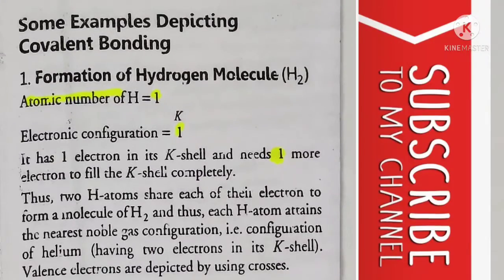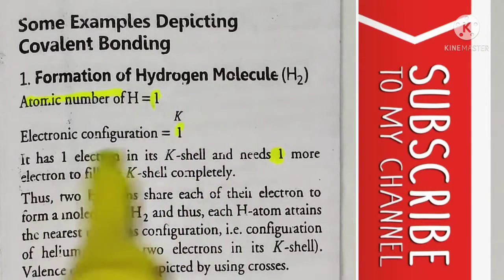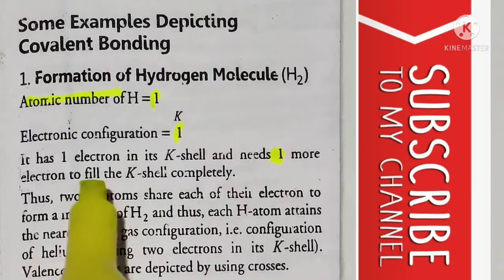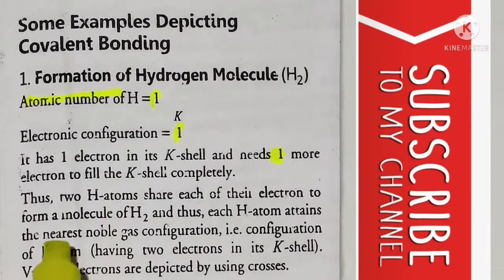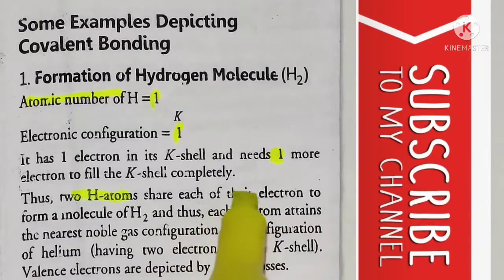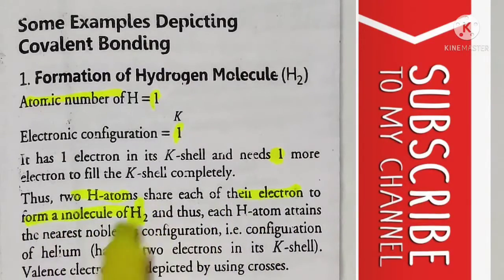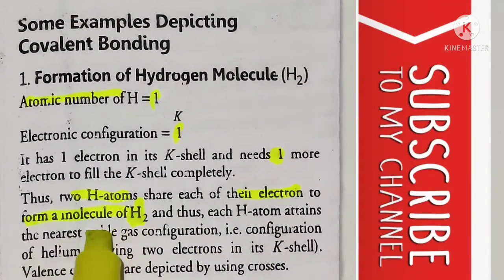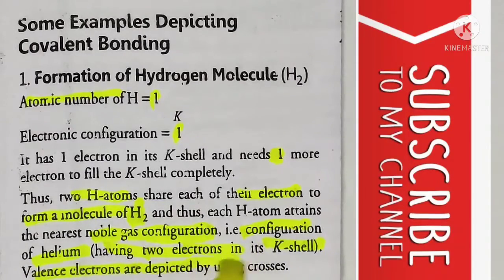10th science chapter 4 carbon and its compounds continued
sslc class in kannada,
sslc class in malayalam,
sslc class 10 physics chapter 1 english medium,
sslc class 10 social science chapter 1,
sslc class 10 maths chapter 1,
sslc class live,
sslc class 10 maths chapter 2,
sslc class 10 physics chapter 2,
sslc class 10,
sslc maths class arithmetic sequence,
sslc biology class,
sslc class 10 biology chapter 1,
sslc biology class in malayalam,
sslc class 10 biology chapter 2,
master brain sslc class maths,
sslc biology class victers,
sslc basic class,
sslc board online class,
sslc class chandana tv,
sslc chemistry class,
sslc maths class chapter 1,
sslc dd chandana class science,
sslc hindi class chapter 1,
sslc physics class chapter 1,
sslc dd chandana class social science,
sslc dd chandana class maths,
sslc class division,
dd chandana sslc class,
sslc dd chandana class kannada,
sslc dd chandana class hindi,
sslc class english,
sslc maths class english medium,
sslc science class english medium,
sslc english class in malayalam,
sslc revision class english grammar,
sslc social science class english medium,
sslc online class english,
sslc english class in kannada,
sslc first class marks,
sslc maths class for english medium,
sslc ganitha class kannada,
sslc class 10 geography chapter 1,
sslc geography classes,
sslc english grammar class,
sslc ganitha class,
sslc online class ganit,
sslc class hindi,
sslc hindi class in malayalam,
sslc class 10 history chapter 1,
sslc online class hindi,
sslc history class,
sslc hindi class in kannada,
sslc 10th class hindi,
sslc class in english,
sslc online class in kannada,
sslc maths class in malayalam,
sslc maths class in kannada,
sslc science class in kannada,
jesnas chemistry class sslc chapter 2,
sslc class kannada,
sslc live class kannada,
sslc motivation class kannada,
sslc live class kannada medium,
sslc maths class in kannada samantara shredigalu,
sslc online class live,
sslc live class today,
sslc orientation live class,
sslc legends live class 10,
sslc live revision class,
sslc live class maths,
sslc class malayalam,
sslc class maths,
sslc class malayalam medium,
sslc motivation class malayalam,
sslc victers class notes,
sslc class online,
sslc online class social science,
sslc online class science,
sslc online class maths,
sslc online class malayalam,
sslc class physics,
10th class sslc question paper,
sslc physics class in malayalam,
class 10 sslc question paper,
sslc victers physics class 10,
sslc revision class,
10th class sslc result,
rk class sslc,
sslc revision class kannada,
class 10 sslc result 2021,
sslc victers revision class,
sslc class social science,
sslc class science,
sslc samveda class,
sslc class today,
sslc victers class today,
sslc tuition class,
sslc tamil class,
chandana tv sslc class,
sslc thulyatha class,
sslc online class today,
sslc urdu malayalam class,
sslc hindi class unit 1,
sslc victers maths class,
sslc victers class,
sslc english class victers channel,
sslc physics class victers,
sslc victors english class,
chandana tv sslc classes,
chandana tv sslc classes in english,
chandana tv sslc classes maths,
sslc physics chapter 1 class,
sslc maths chapter 1 class,
sslc malayalam class 1,
sslc chemistry class 1,
sslc class 2021,
sslc motivation class malayalam 2021,
sslc maths class chapter 2,
sslc maths class 2021,
sslc maths class 2020,
10th class sslc exam 2021,
class 10 sslc exam 2021,
sslc chemistry chapter 2 class,
sslc physics chapter 2 class,
sslc maths class chapter 3
some examples